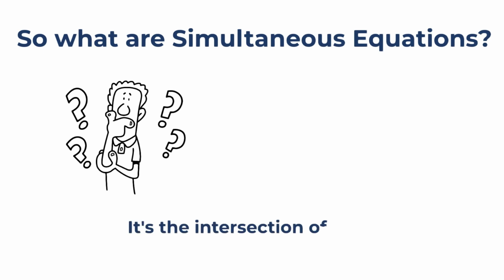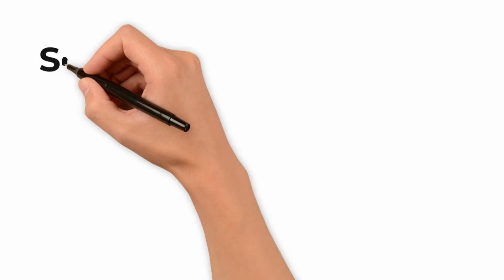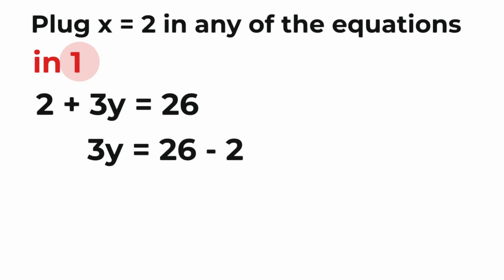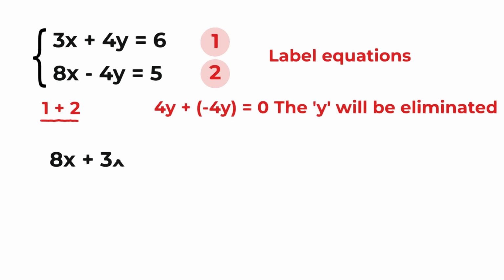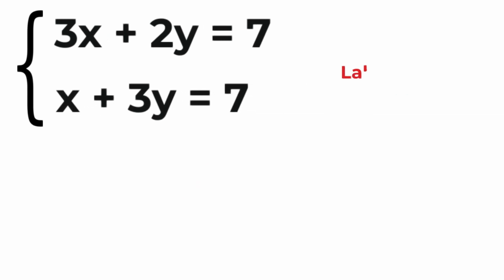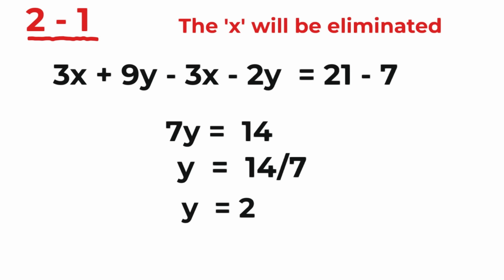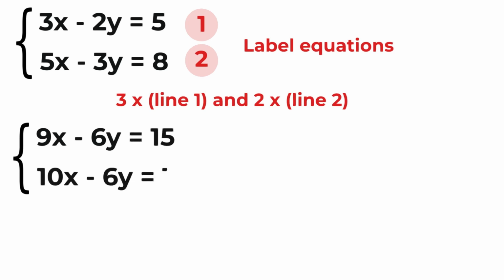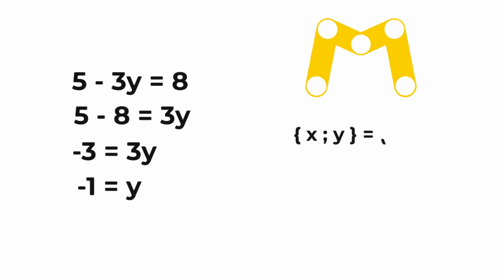Solving Simultaneous Equations Made Simple with Elimination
In this video, we're going to learn how to solve simultaneous equations using the elimination technique 🆗

🟩 Simultaneous equations are a common problem you'll encounter in mathematics, and the elimination technique is the simplest way to solve them ⭐⭐⭐⭐⭐

▶ With this technique, you can quickly and easily solve simultaneous equations that involve two variables. So don't worry, in this video we're going to take you step by step through the elimination technique, and by the end you'll be able to solve simultaneous equations like a pro!

These questions are solved in the second part of the video so make sure you watch all the way though to understand these 3 variations

Chapters:

0:00 Intro
0:47 What are Simultaneous Equations
2:16 Solving by Elimination
4:48 Question 1 Solved
6:37 Question 2 Solved
9:09 Question 3 Solved